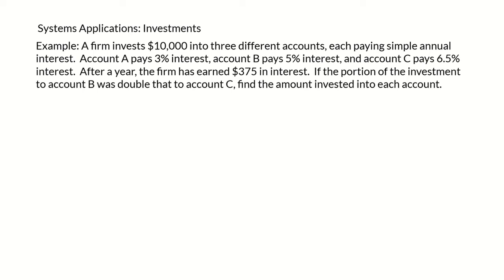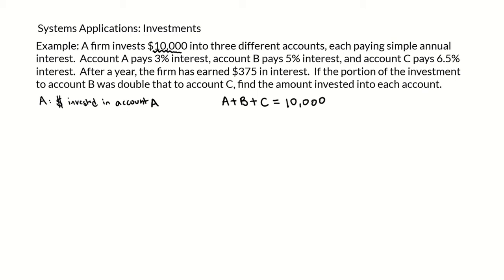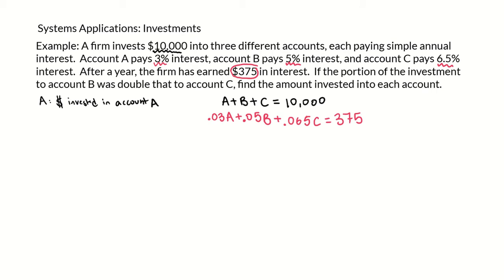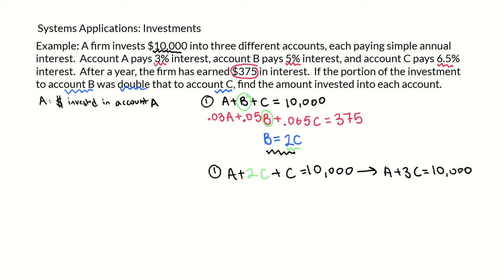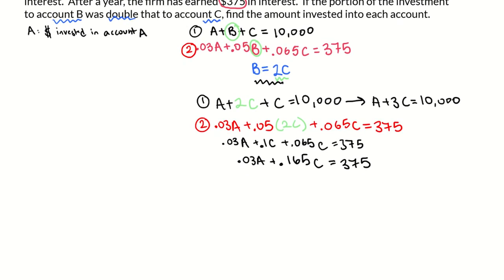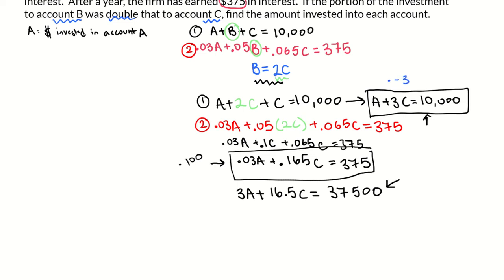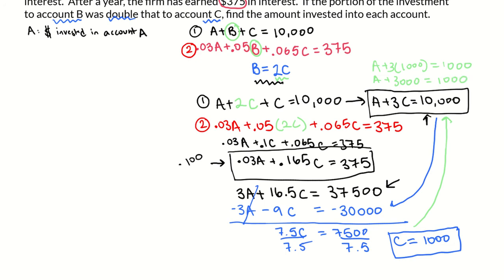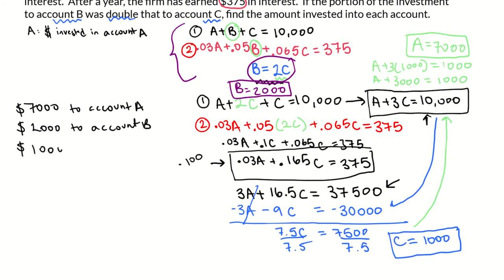Applications of Systems Investment